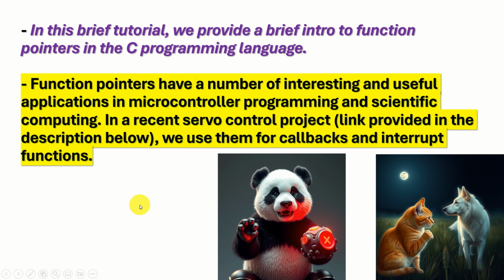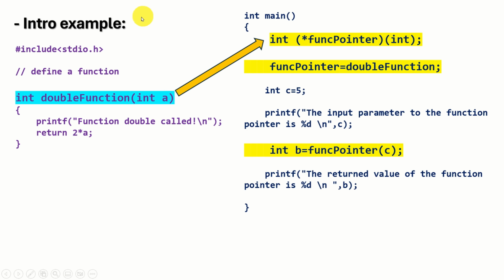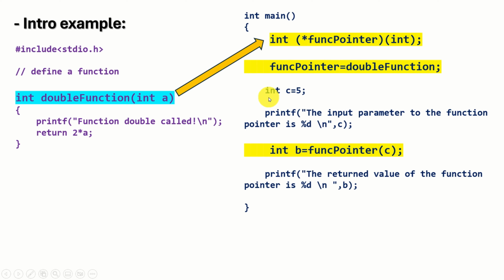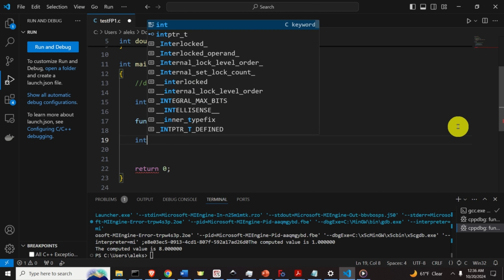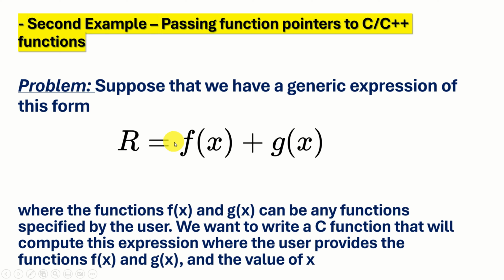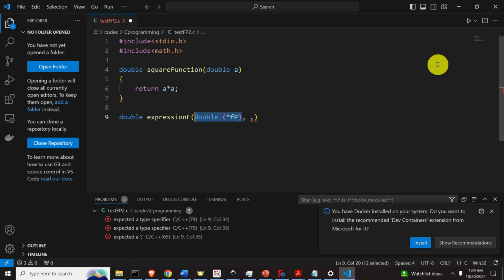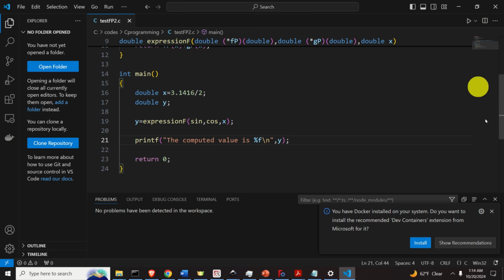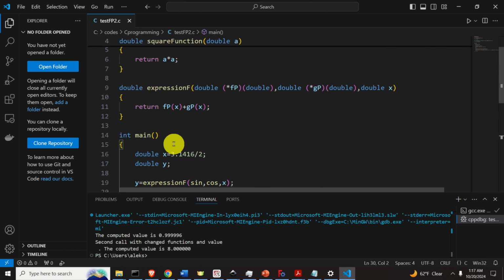Function Pointers in C with Applications - Complete Tutorial - Learn C/C++ Correctly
In this C programming tutorial, we provide a brief intro to function pointers in the C programming language. Function pointers have a number of interesting and useful applications in microcontroller programming and scientific computing. In a recent servo control project:

we use them for callbacks and interrupt functions.

- The main idea of function pointers is to declare “a pointer to a function”. Here, “a pointer to a function” is not a classical C or C++ pointer.  The function pointer does not point to a memory location. Instead, it “points” to a particular function.  Function pointers are not used to allocate or deallocate memory. Similarly to ordinary C/C++ pointers, function pointers can be passed as arguments to functions. Also, they can be returned from a function. This is a true power of function pointers!